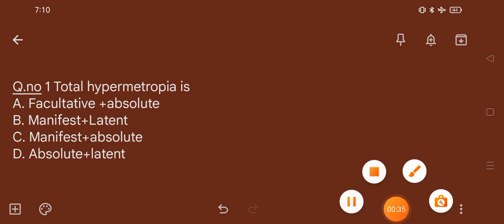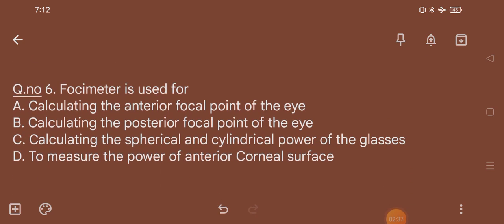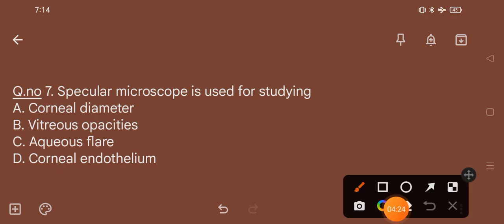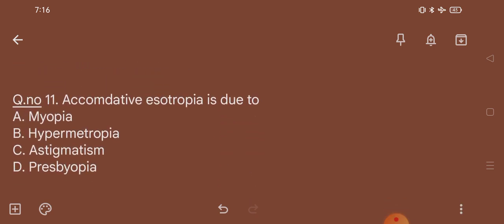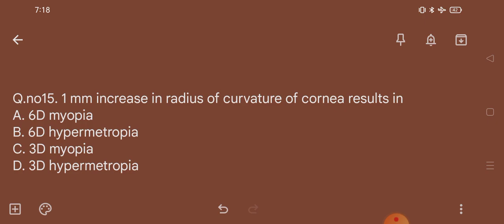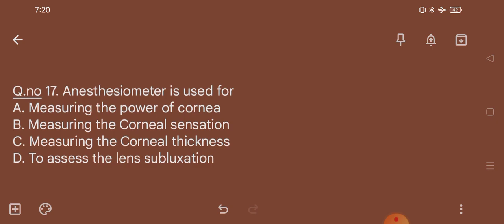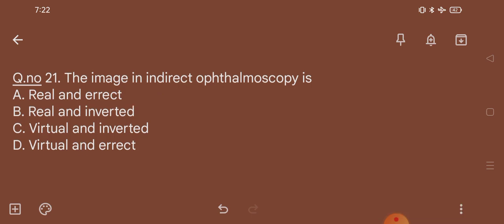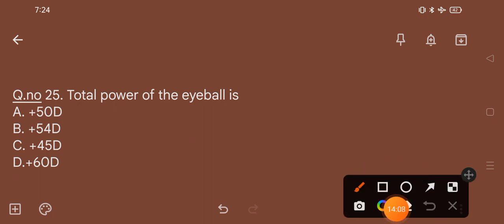MCQs Optics and Refraction part -1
by Yawar farooq